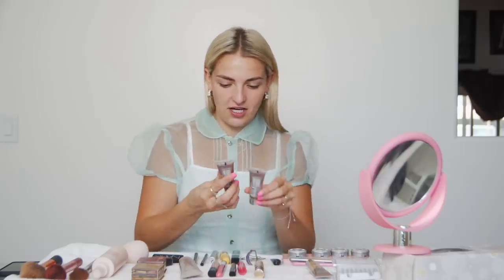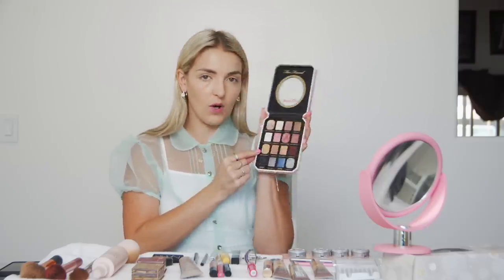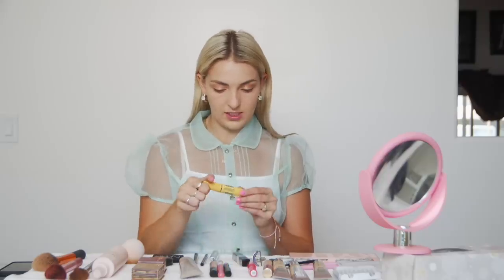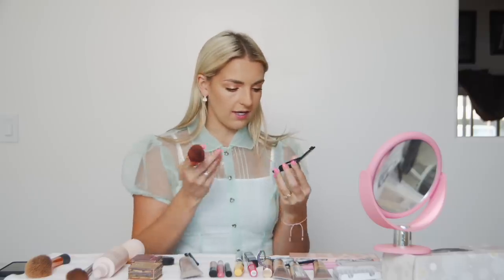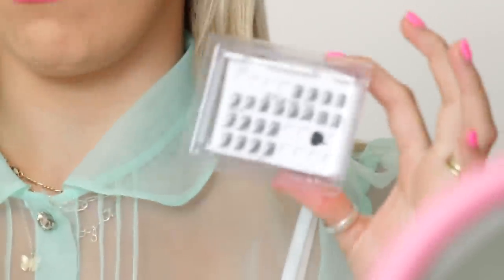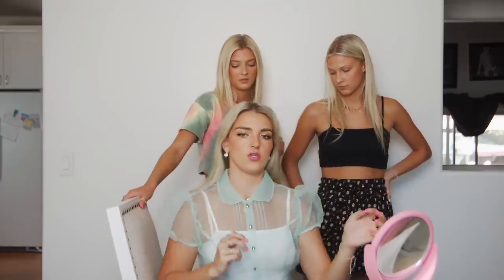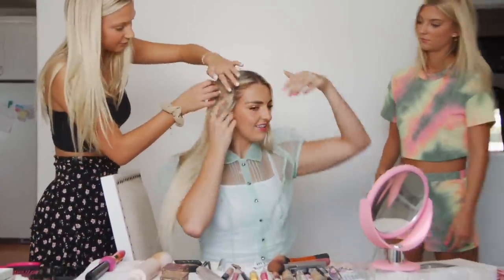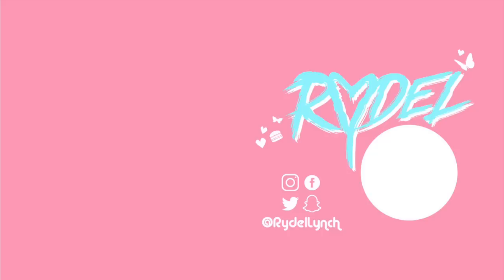My Wedding Day Hair & Makeup!